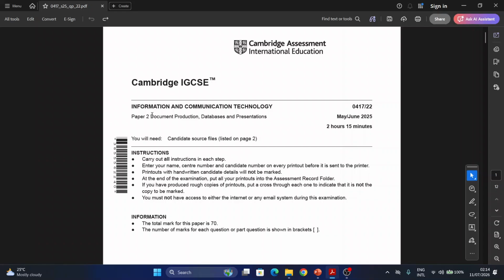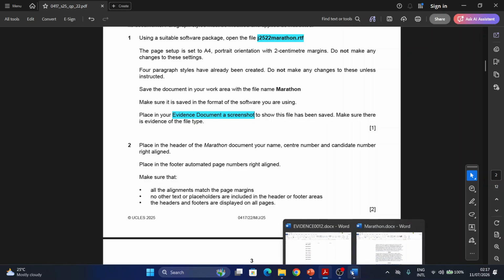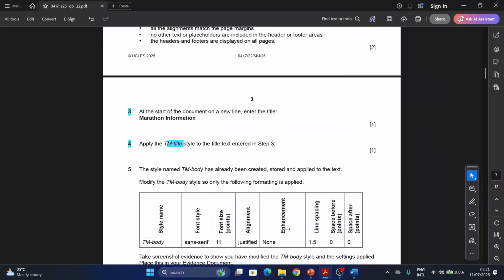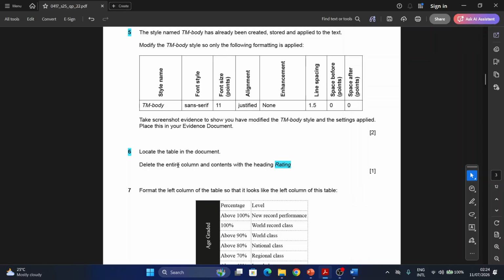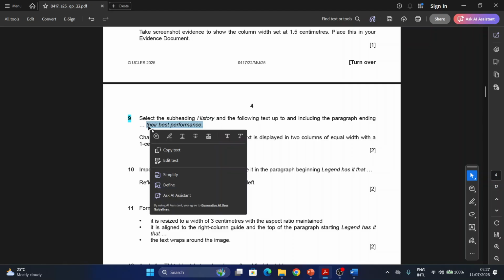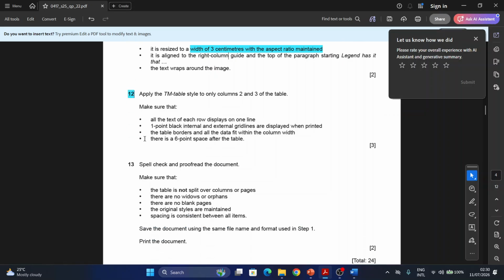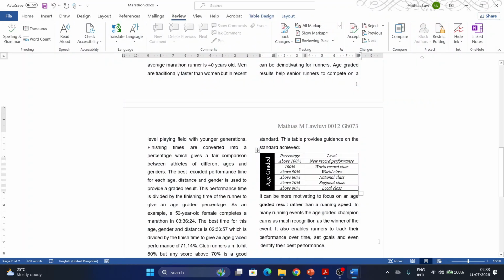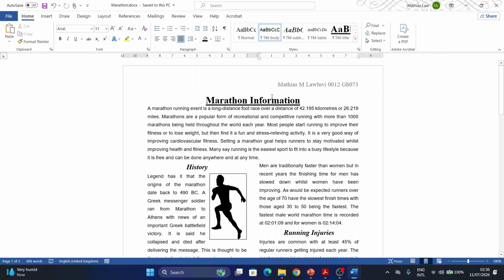2025 May/June Paper 22 Tasks 1 & 2 | Cambridge IGCSE ICT 0417/0983.